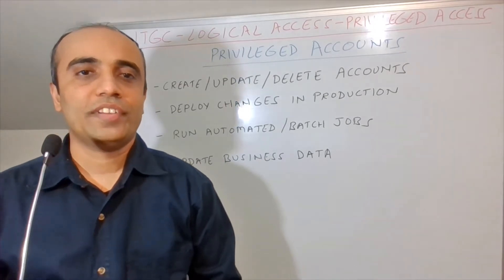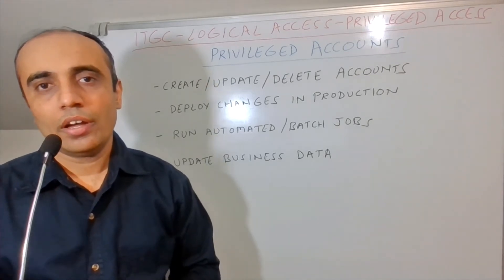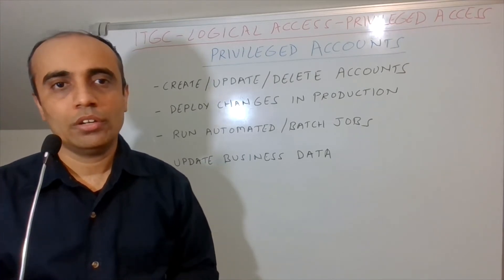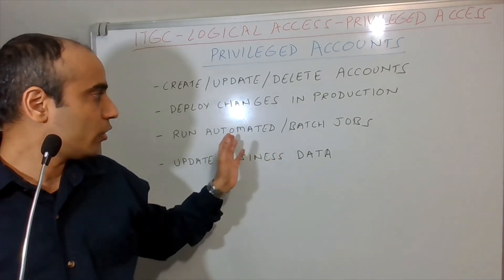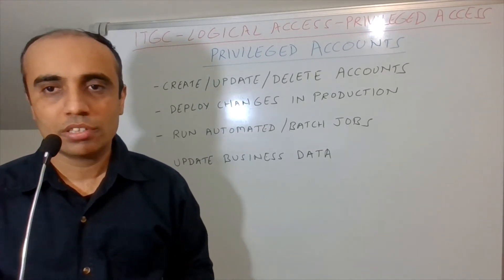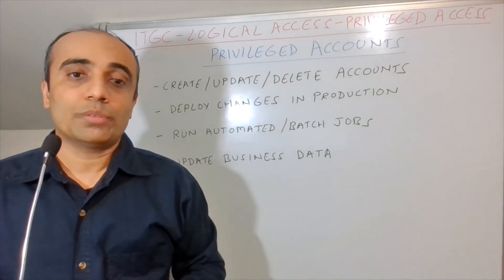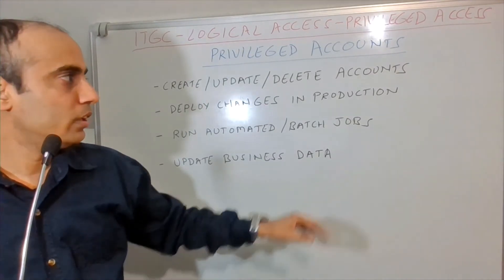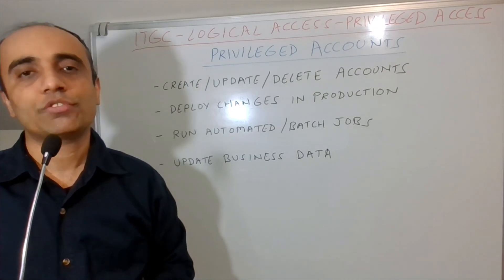IT with Varun Vohra - ITGC & Risk: Logical Access - Privileged Accounts (Viewer Question)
As we are making progress on our ITGC risk, security, compliance and audit journey, I got few requests and questions related to privileged accounts area so I decided to cover it in this separate video as it is an important area for any risk, security, compliance or audit assessment. This video is helpful in understanding how to identify privileged accounts across any application, server and database.

Here is the link to my channel for all my related videos including viewer questions: